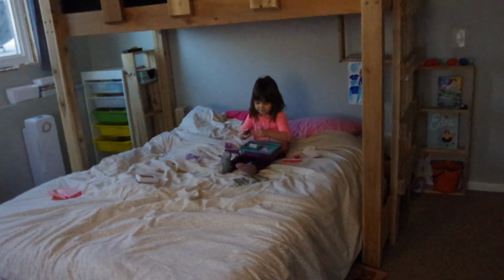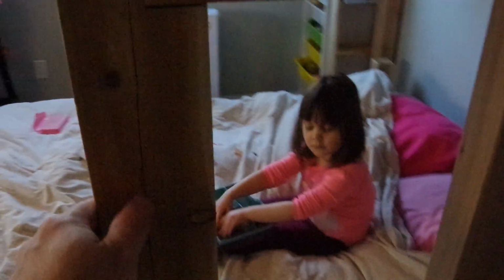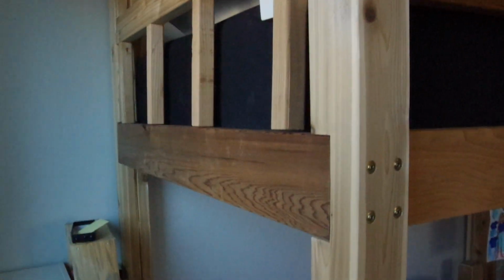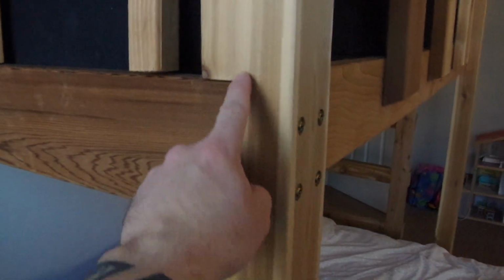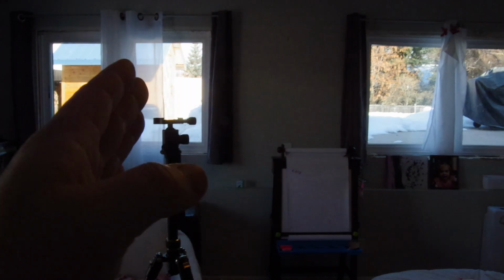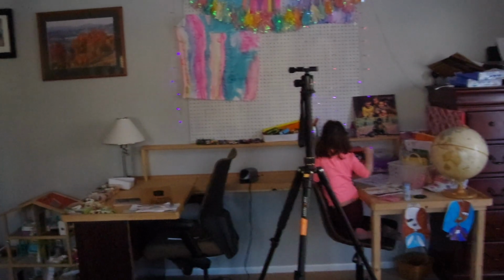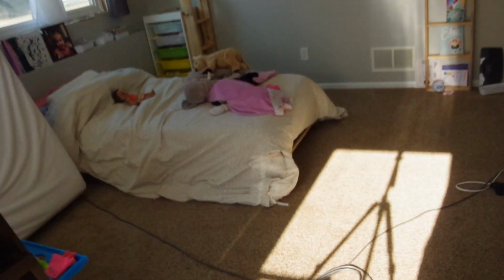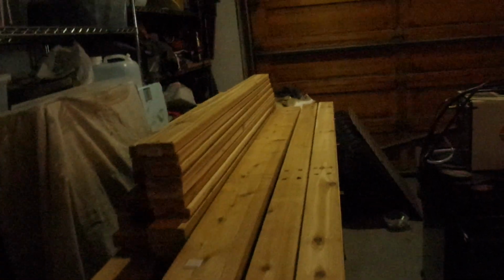Cedar Bed Dismantle Time-Lapse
Took apart a cedar bunk bed with queen on the bottom and twin on the top. Each 4x4 beam is notched and has 2x6 cross members. Its was lagged and screwed together . No glue. The two girls will be sharing a room so a new bed will be built with a custom closet divider between the two beds.